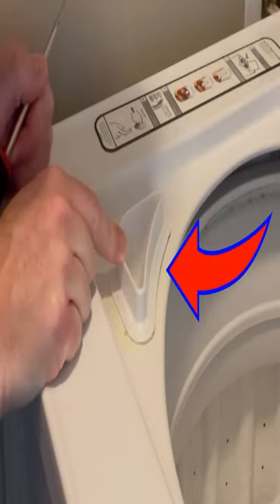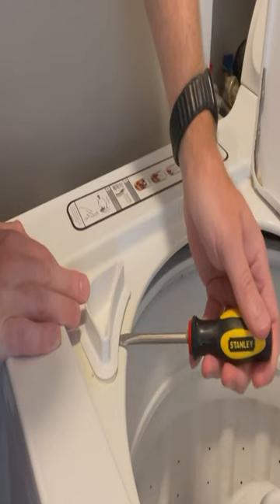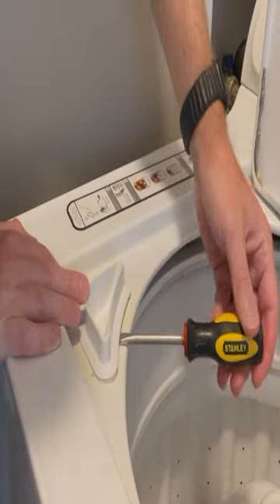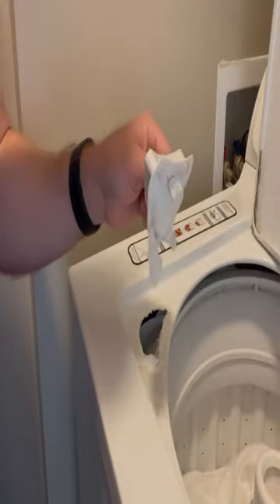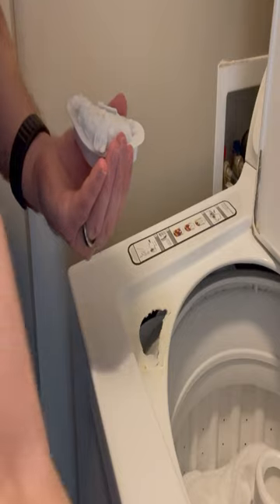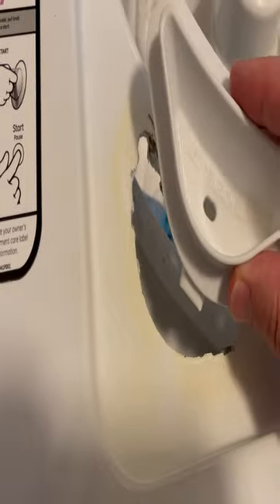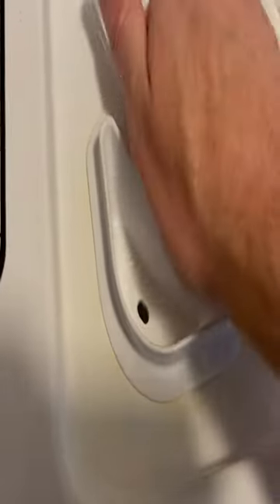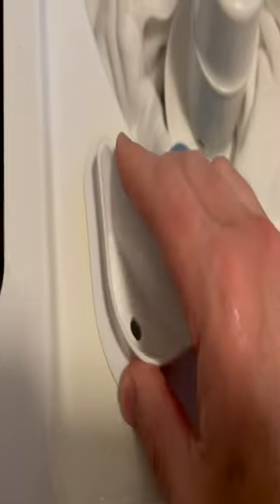Fix Clogged Bleach Dispenser on Washer / washing machine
Washing Machine Bleach Dispenser draining slow? How to remove and clean.